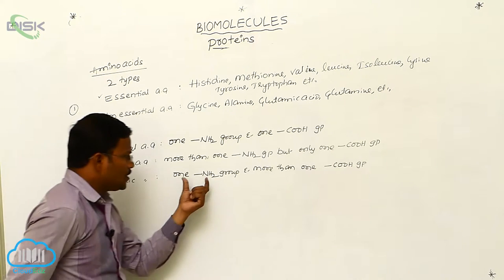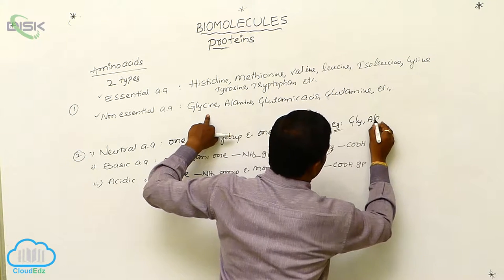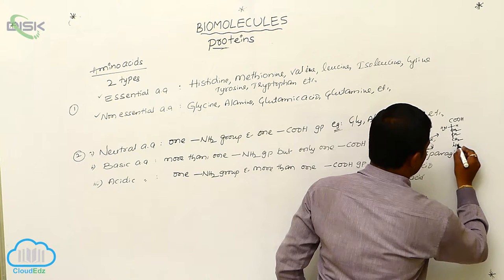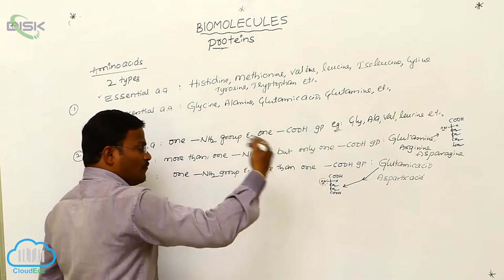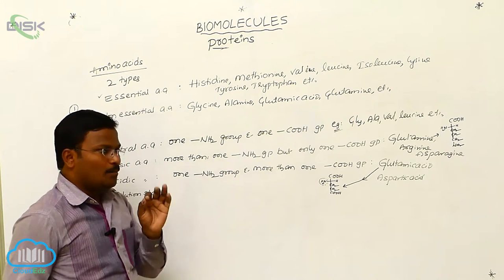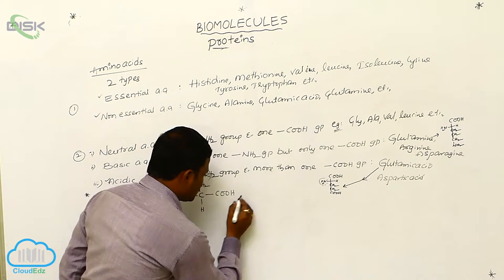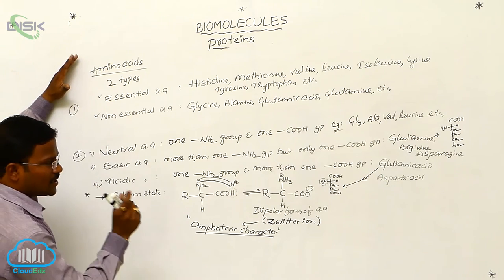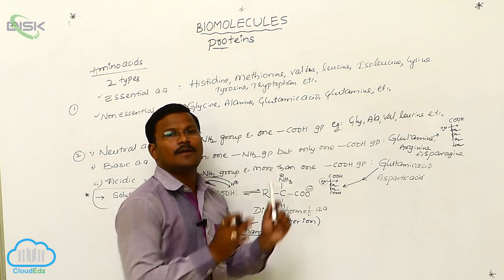Proteins || Amino Acids 4 || Disk Telangana